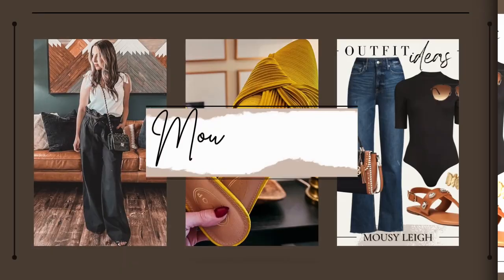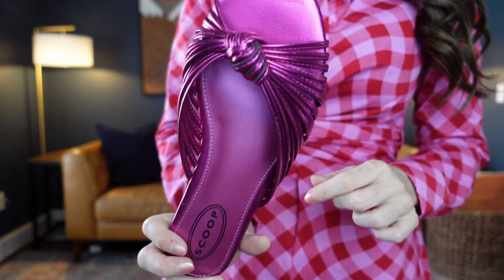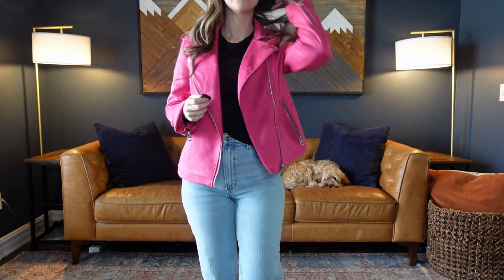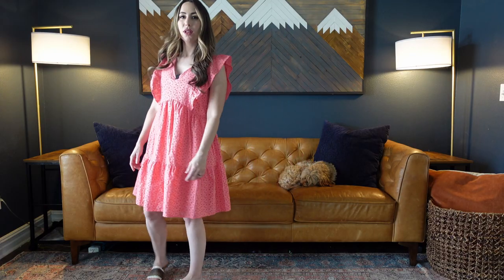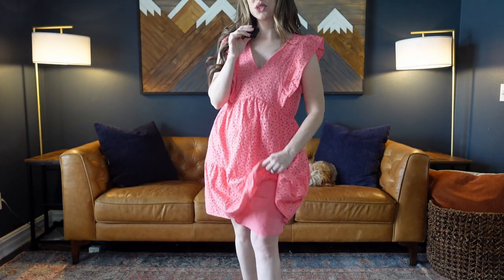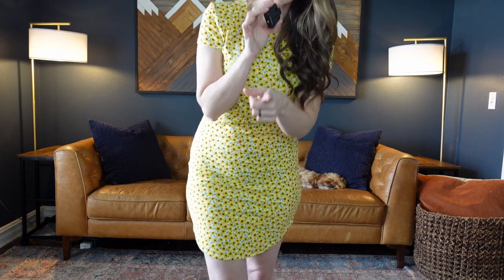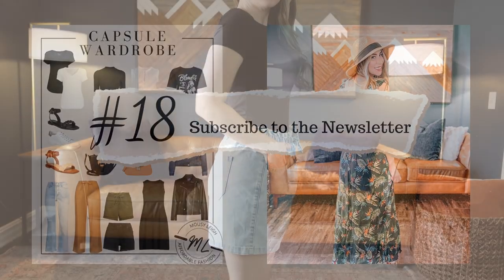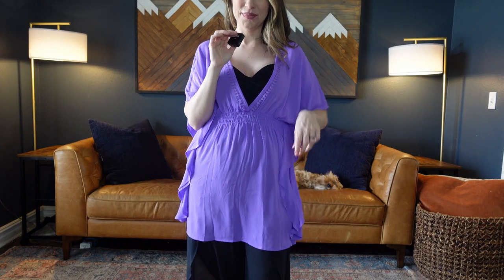NEW SPRING Releases- Walmart Try On Clothing Haul with Easter Dresses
I hope you love the new Walmart releases as much as I do. Shop them below.

Link

1-Scoop Side Knot MIDI Shirt Dress

2-Scoop metallic sandals

3-Free Assembly Trench Coat

4-Free Assembly Sweater Vest

5-Free Assembly white button up

6-Scoop Faux Suede Moto Jacket

7-T&T Espadrille Platform sandals

8-T&T Woven Heeled Sandals

9-T&T Core Slide Sandals

10-T&T 2 band knot sandals

11-T&T flutter sleeve eyelet dress

12-T&T flutter sleeve poplin dress

13-T&T button up shirt dress

14-No Boundaries Cap sleeve dress

15- No Boundaries double Layer dress

16-No Boundaries Screen Tee

17-T&T Bermuda Shorts

18-T&T paper bag shorts

19-T&T swim coverup Pants
Plus size

20- No Boundaries Swim cover up

Other Links

-Pink sandals alternative

-Abercrombie Jeans

-lipstick (long wear frosted Mauve)

-Curling Iron I use

-Lamps In the background- Lamps in background by couch

❤️👗👖👢👡🛍To shop more looks follow me on the LTK app👇🏻👇🏻👇🏻👇🏻